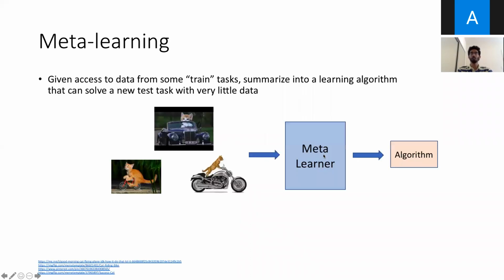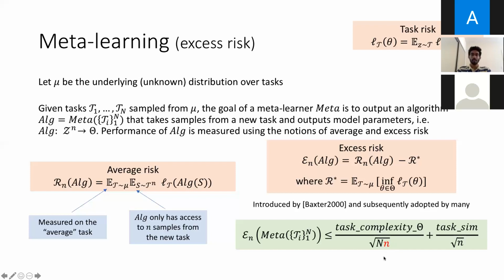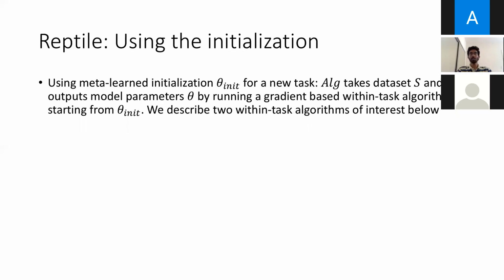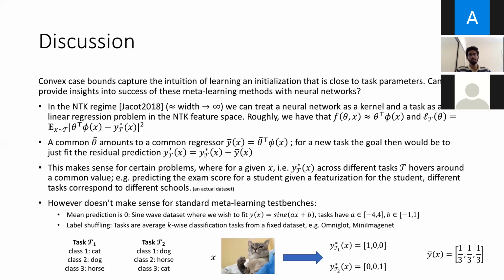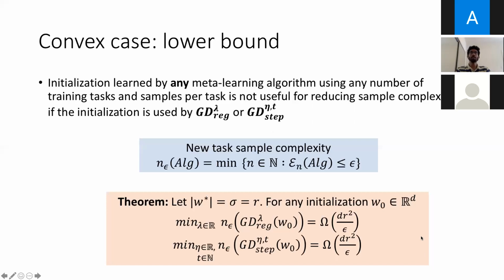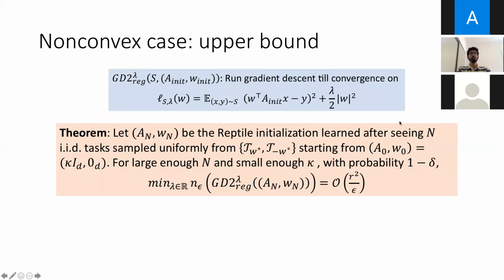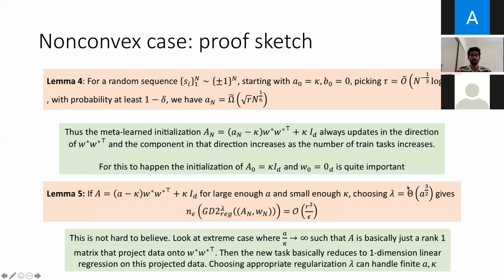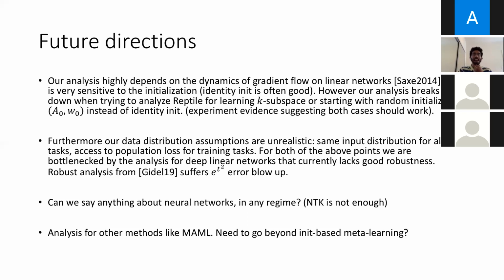Nikunj Saunshi 03/27: Initialization based meta-learning sample complexity: convex v/s non-convex